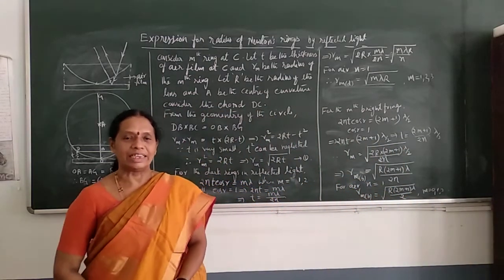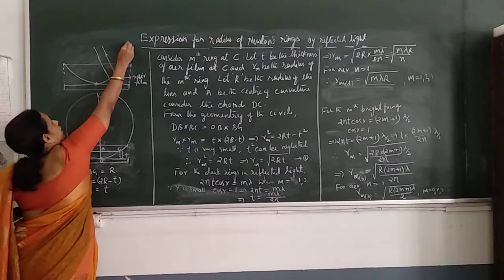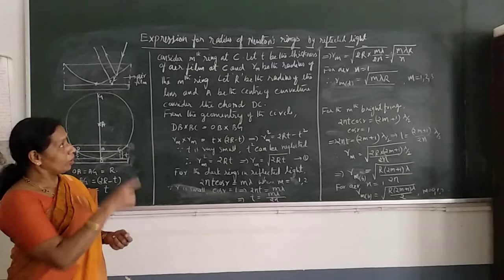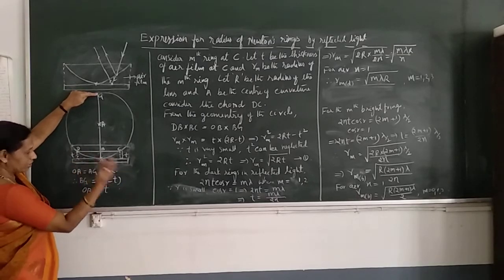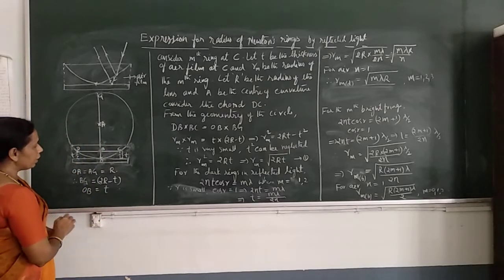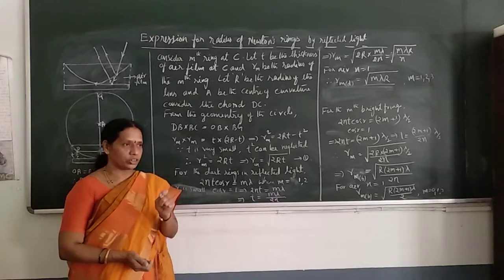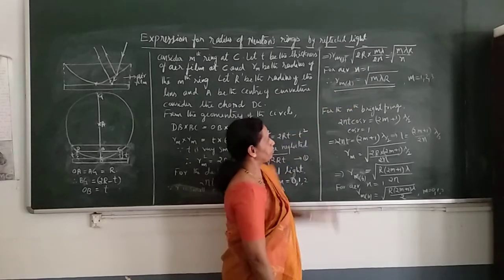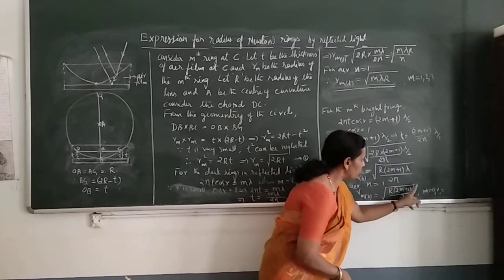II B.Sc Interference of Light Part 4 lecture by Ms. Shashikala M. P.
(Re-uploaded version)